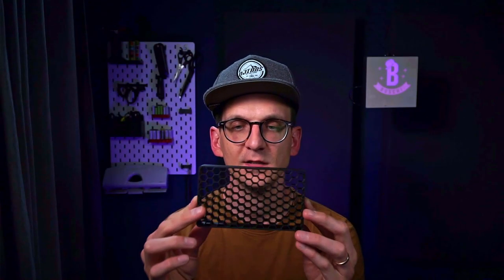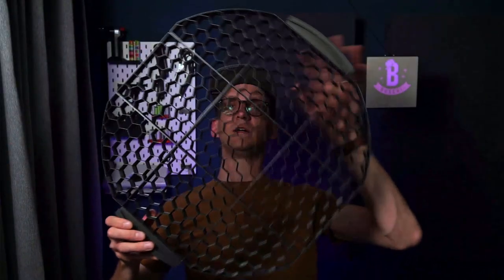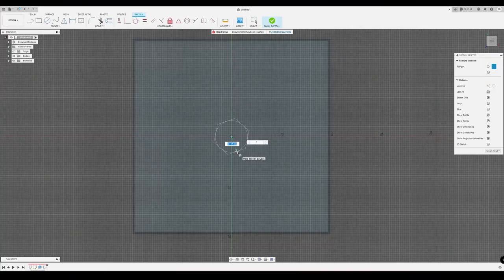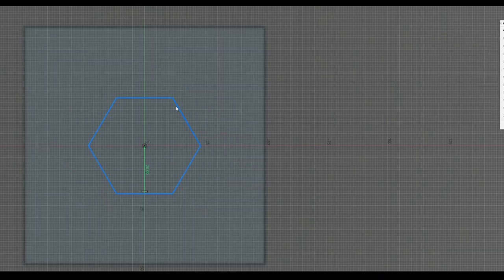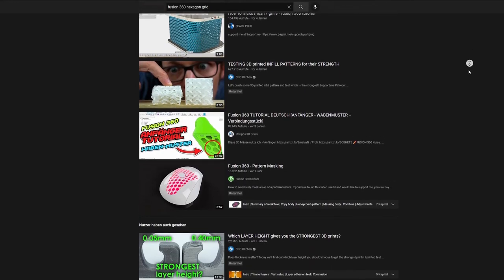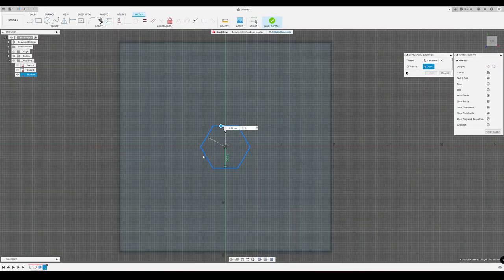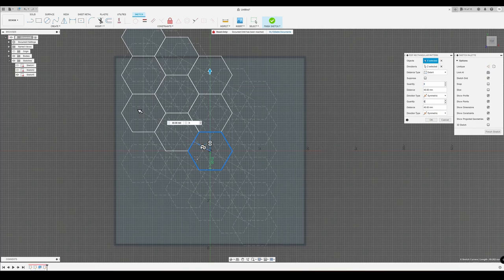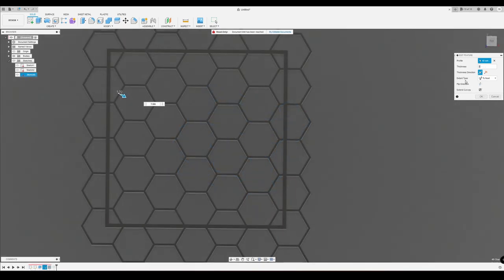Best Honeycomb Grid Trick in Fusion360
This is by far the best way to design hexagon grids in Fusion 360.

I was searching for a good approach myself for a long time, until I discovered this.
I will never go back to design grids any other way!

0:00 Intro
1:10 Others ways to design grids
2:20 Best approach to design grids
3:24 Web tool to the rescue
3:50 Outro
4:14 Outakes